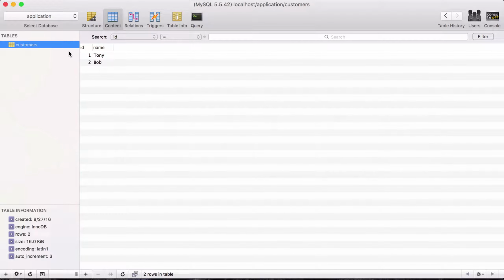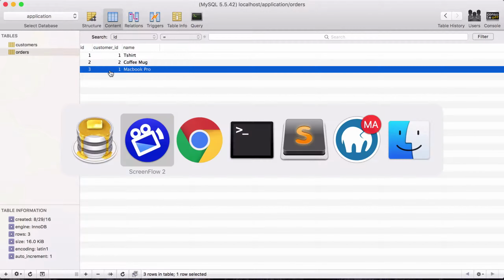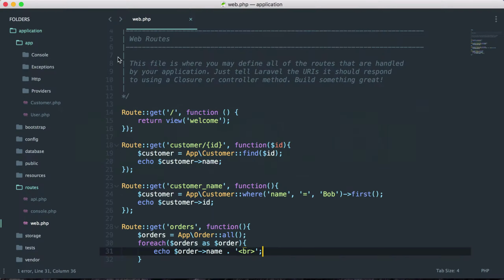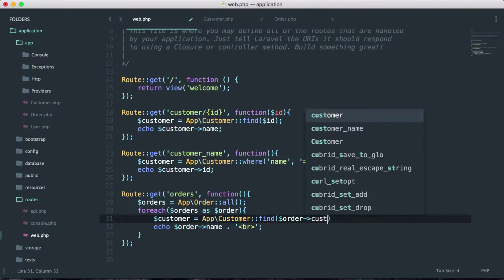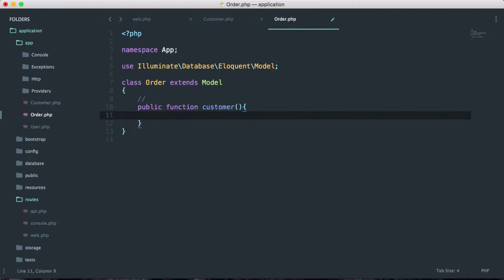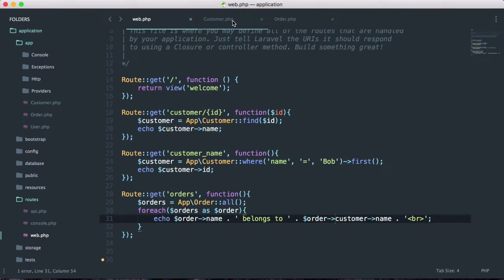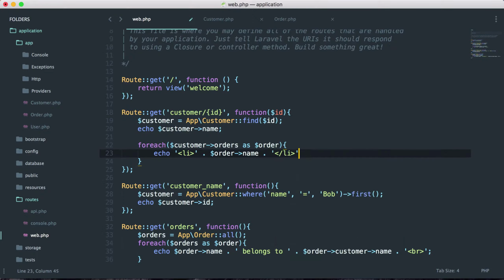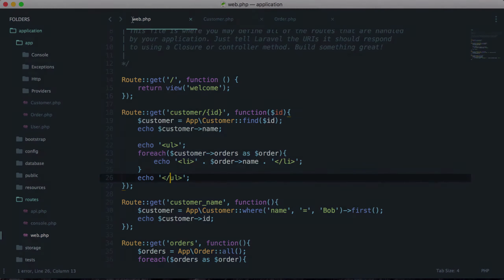06 - Relationships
In this episode we'll teach you all about Laravel relationships and how you can use relationships to tie table data together and make it easy to work with.